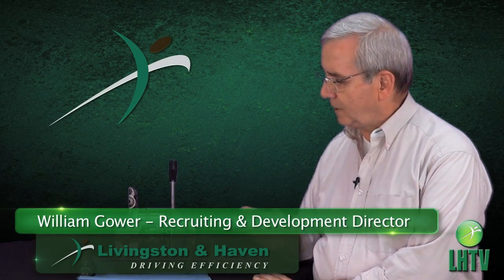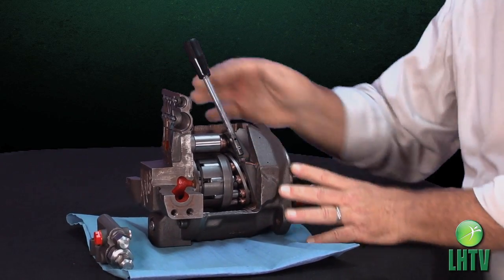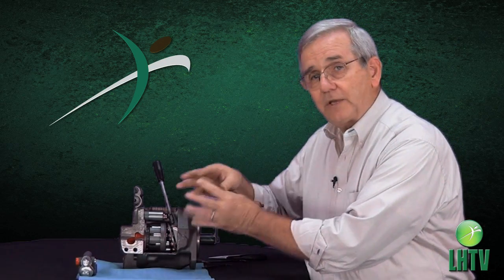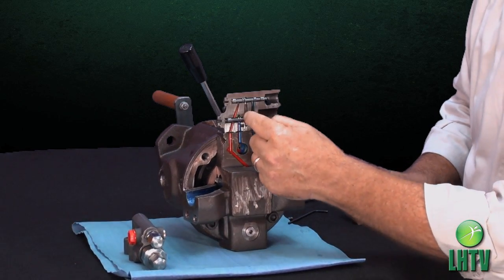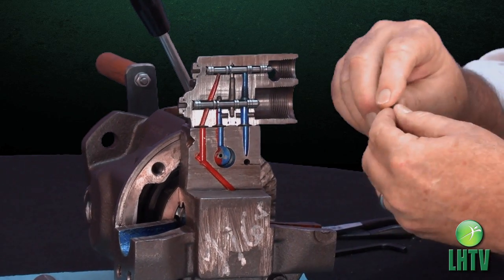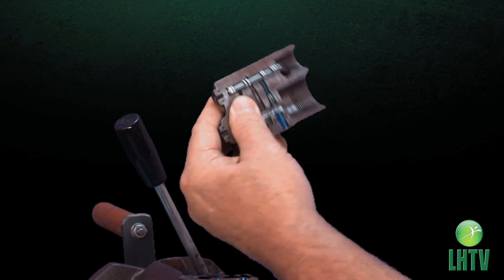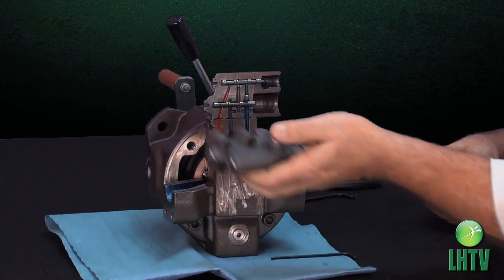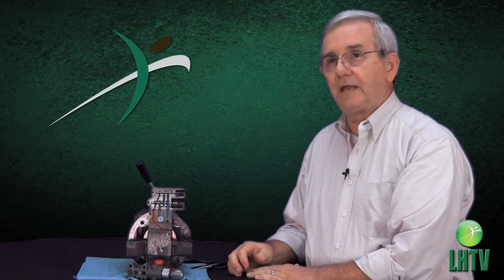How to Solve a Cavitation Problem on the Bosch Rexroth AA10 VSO Axial Piston Pump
William Gower, Recruiting and Development Director at Livingston & Haven, explains how to solve a cavitation problem on the Bosch Rexroth AA10 VSO Axial Piston Pump.